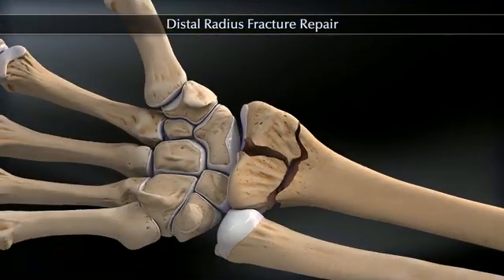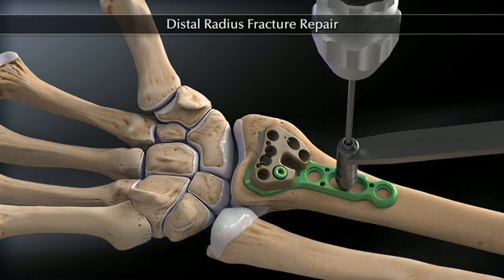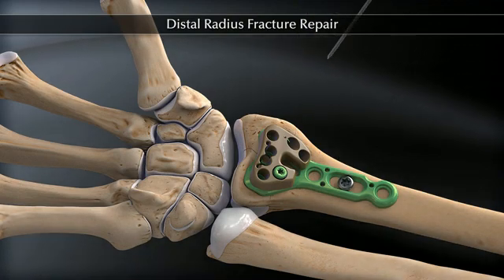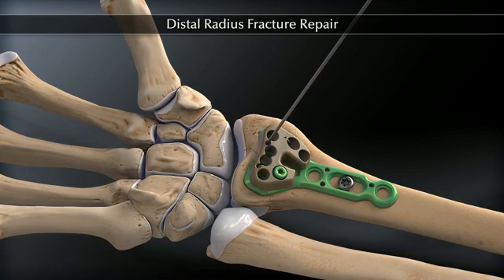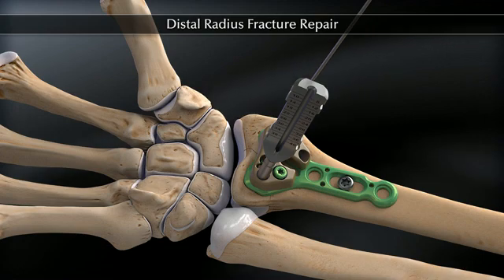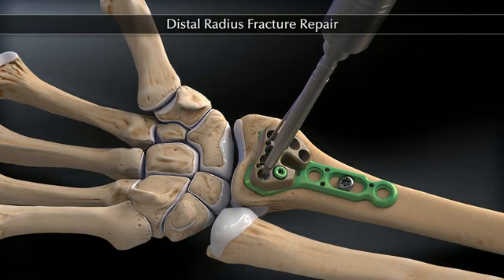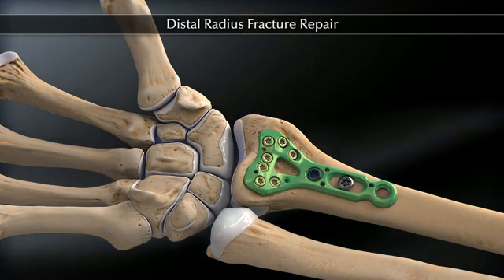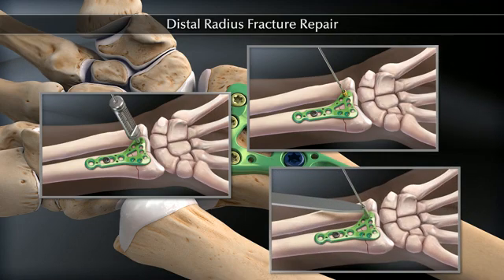Arthrex Distal Radius Fracture Fixation